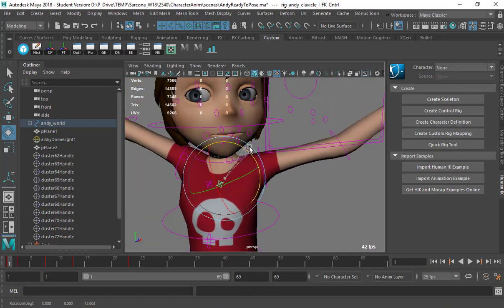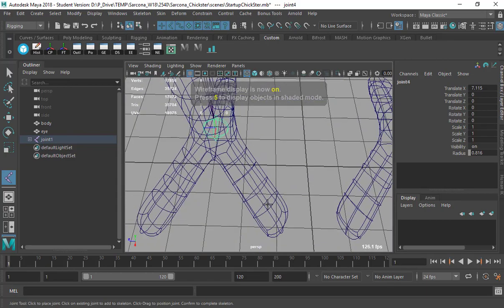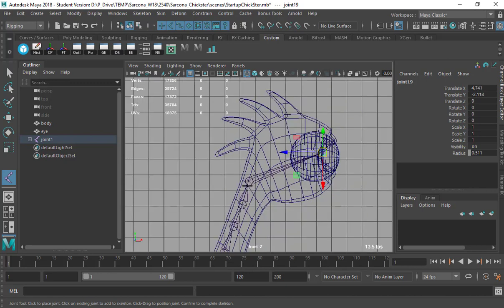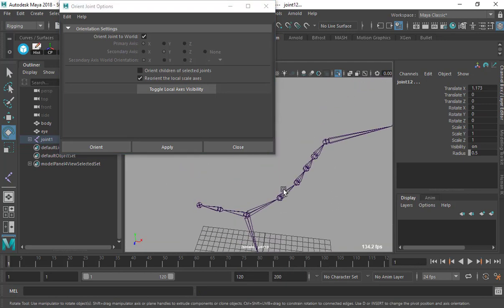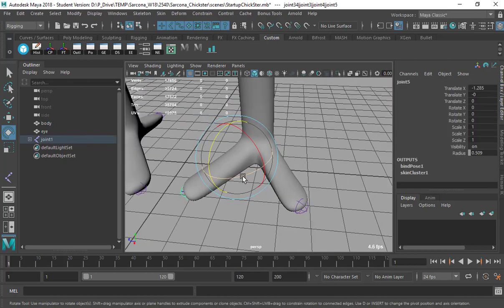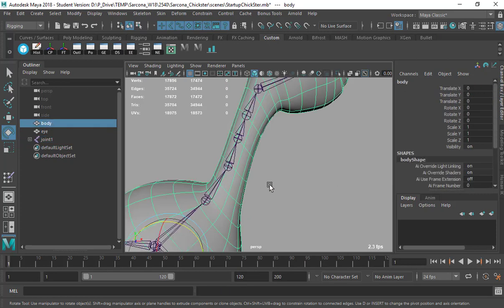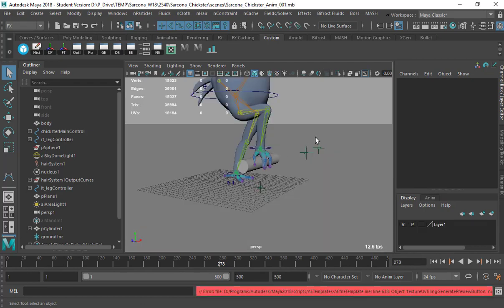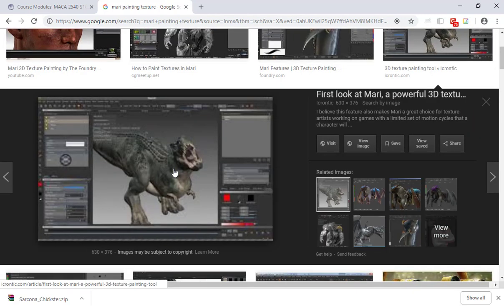2540 Chickster Intro